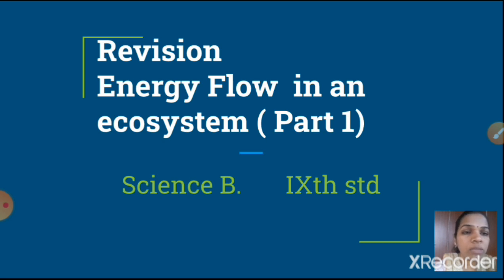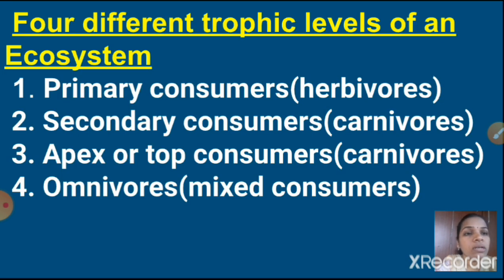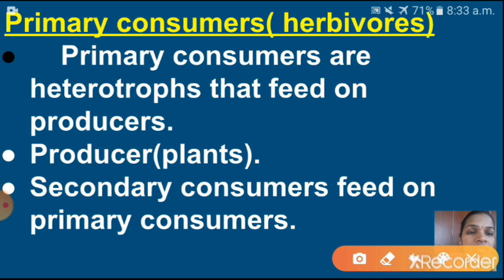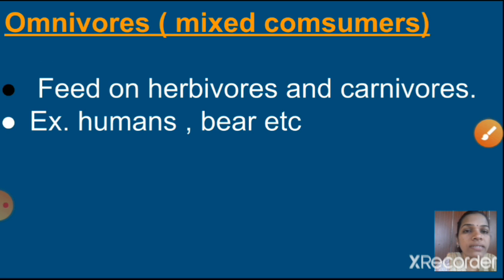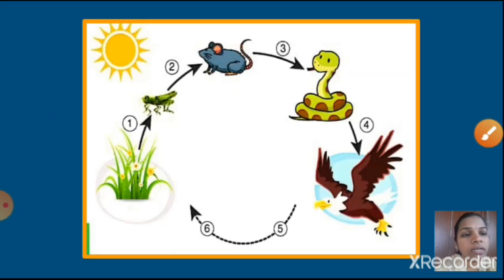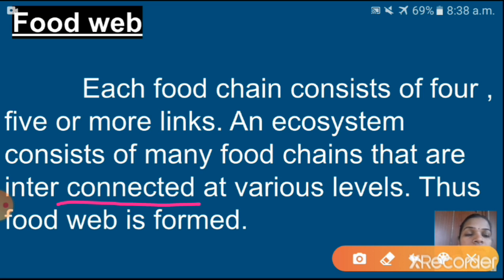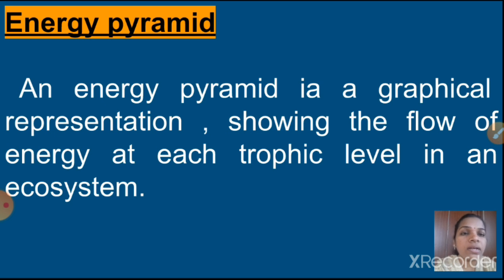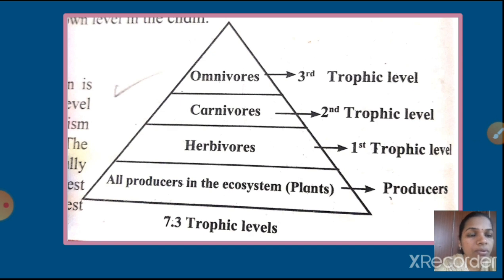class_9_science_b_chapter_no_7_energy_flow_in_an_ecosystem_revision_part_2